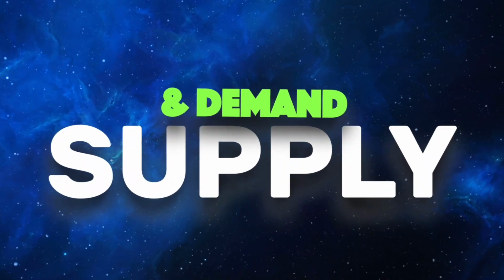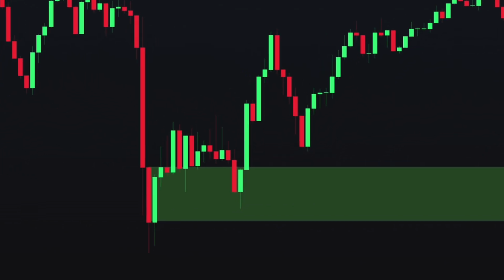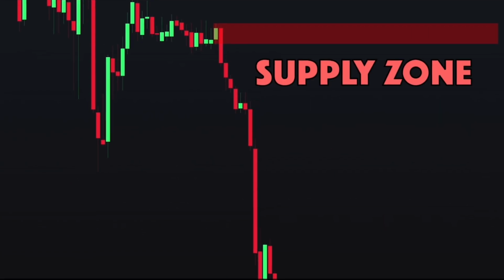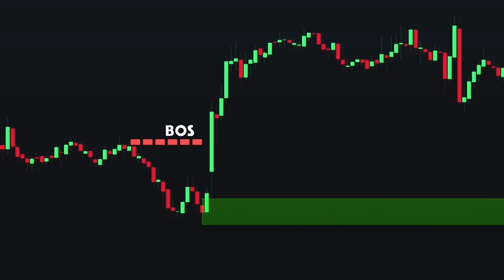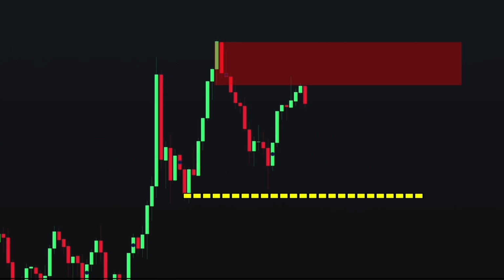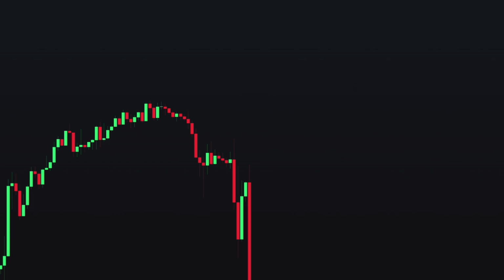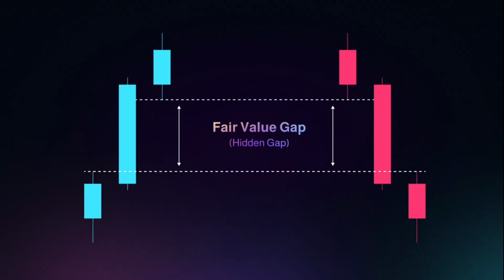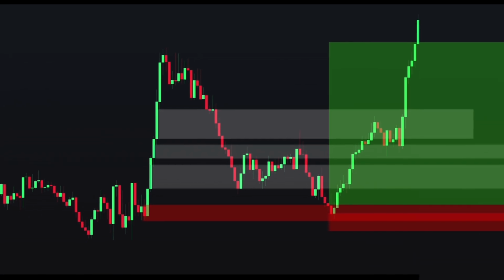Master Supply and Demand In Under 8 Minutes [Full Course]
In this in-depth tutorial I go over supply and demand and how you can practically incorporate the concept into your trading.

0:00 Part A
2:26 The Simple Formula
3:22 Part B